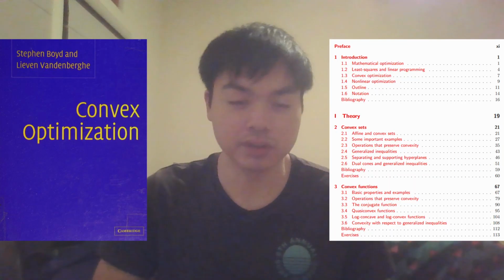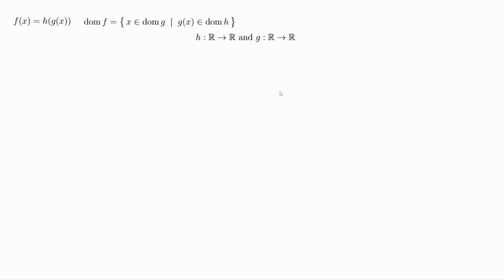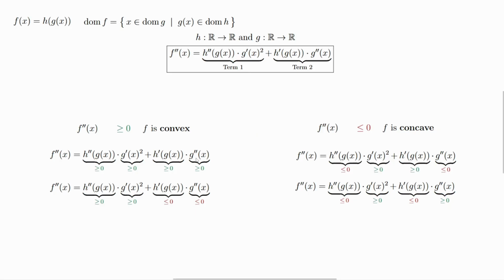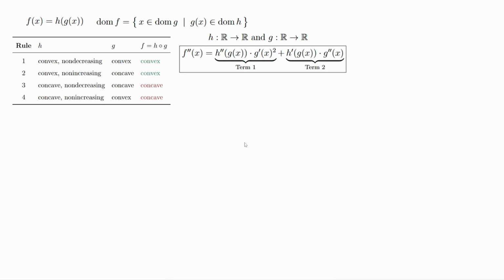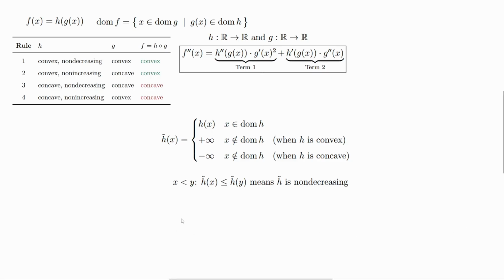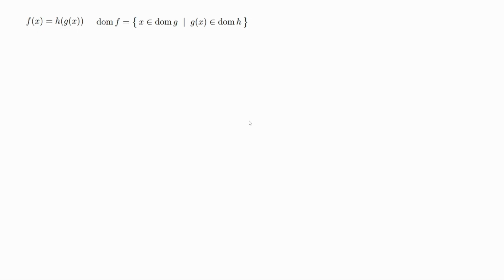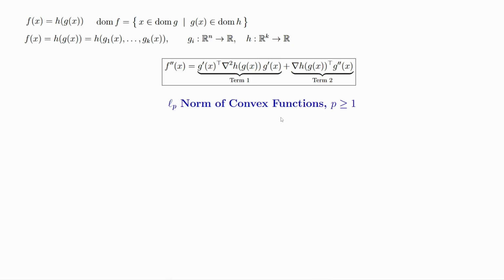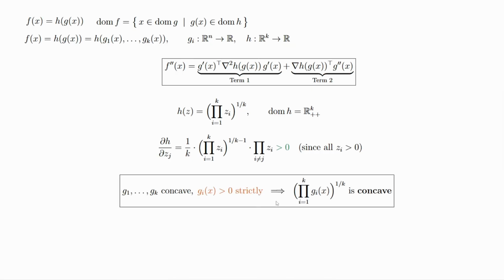Week 10 - Compositions of Convex Functions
Week 10 of my ML theory series. Short one this week since I'm traveling, but covering something I left out last week — composition rules for convex functions (Boyd & Vandenberghe, Section 3.2.4).

When you compose two functions, when does convexity carry through? This comes up in ML.

Main reference: Convex Optimization, Boyd & Vandenberghe

Intro 0:00
Motivation 0:40
Scalar Composition Rules 1:24
Vector Composition Rules 11:45
Final Remarks 16:43

I'm a data scientist studying ML theory on my own and posting weekly as a study diary. Inspired by Scott Young's MIT Challenge. Feedback always welcome.